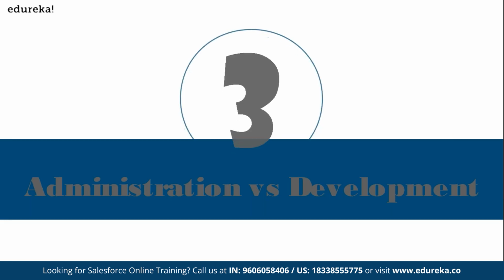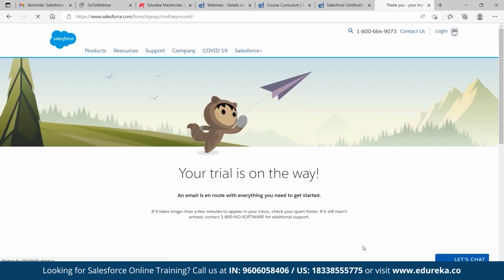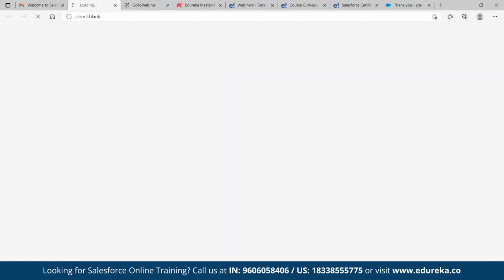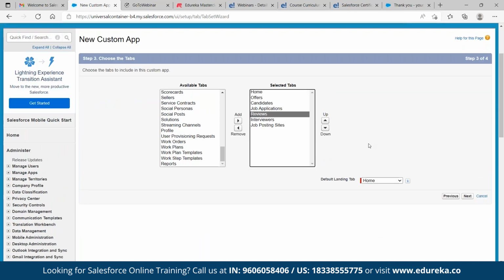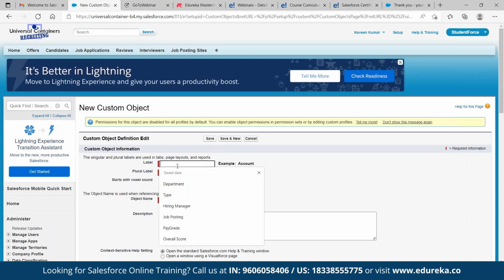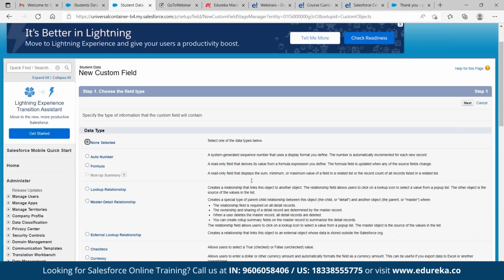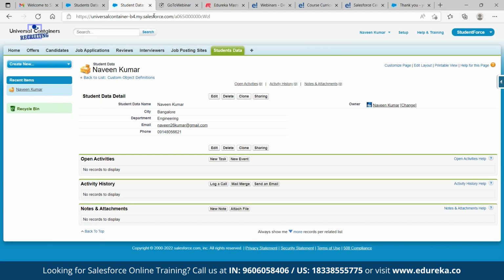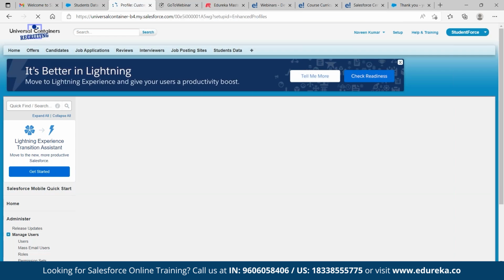Salesforce Admin Explained in 60 Minutes | Salesforce Administrator Training | Edureka Rewind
This  video by Edureka will help you understand who is a Salesforce Administrator and what are their roles and responsibilities. It will also talk about how to become a Salesforce Administrator.